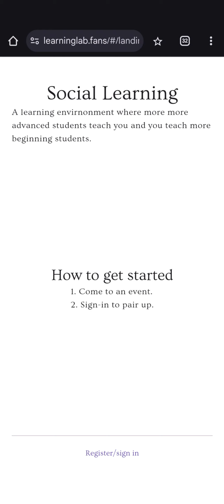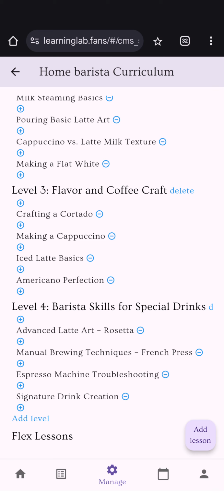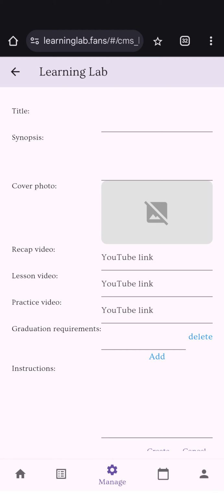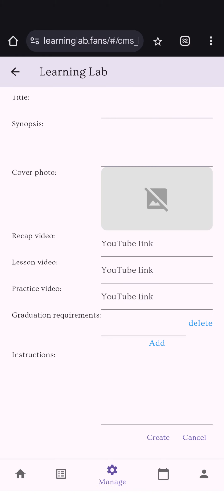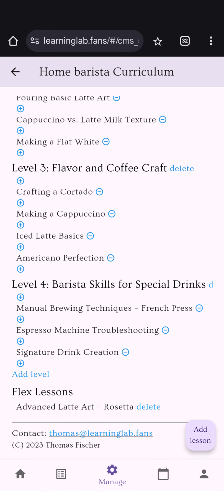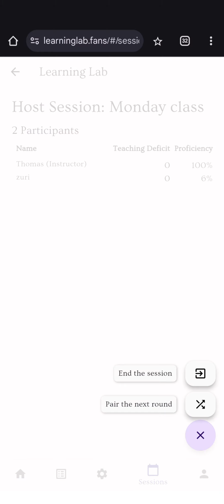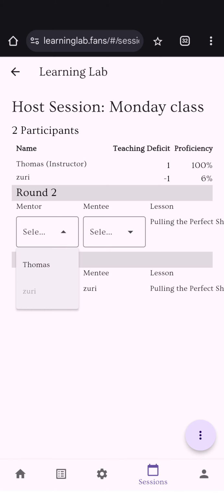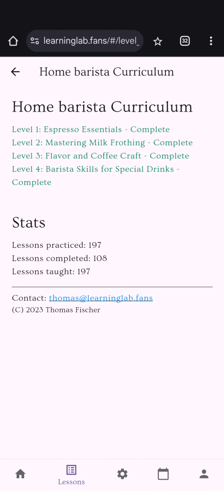Video Walkthrough Of The Learning Lab App (for educators)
This is a video walkthrough of the Learning lab app for how educators would use it. First, we walk through how to create a curriculum. Then, we look at how to coordinate the learning in a classroom through the Learning Lab app.